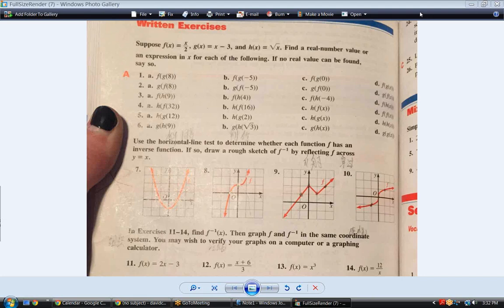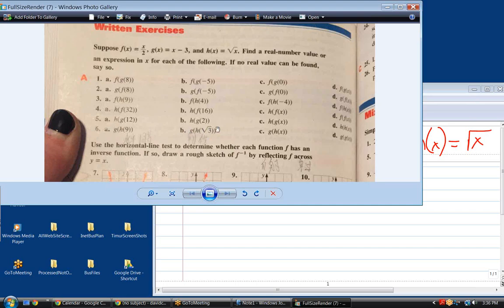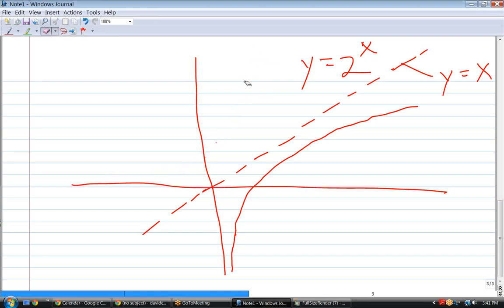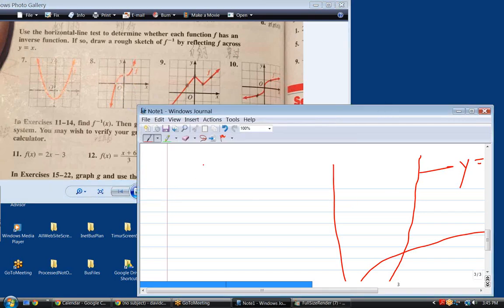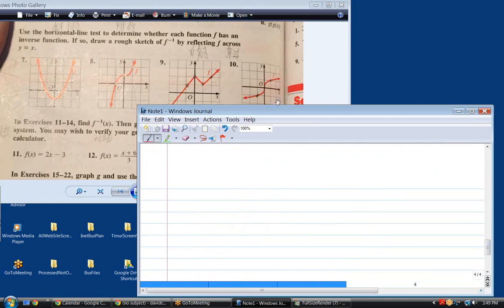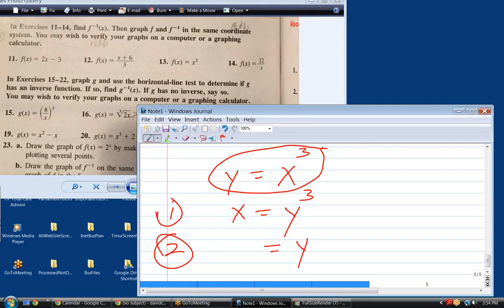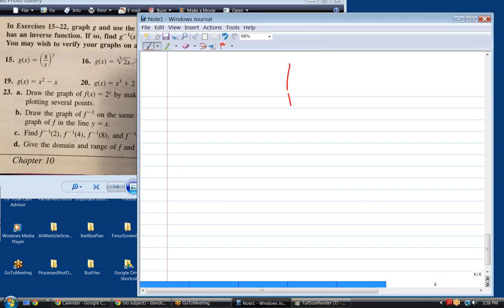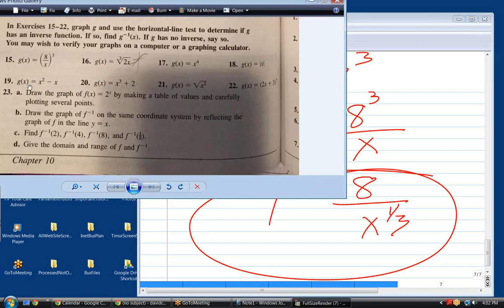Online Algebra 2 tutoring, Composite Functions EP011215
This video deals with composite functions, or combination of elementary functions.